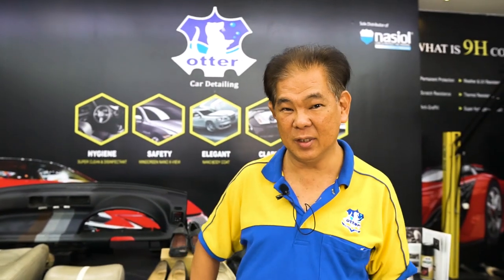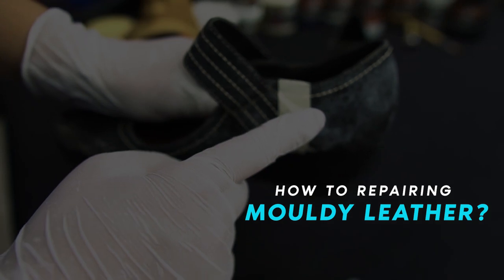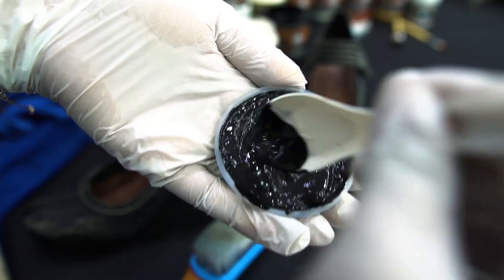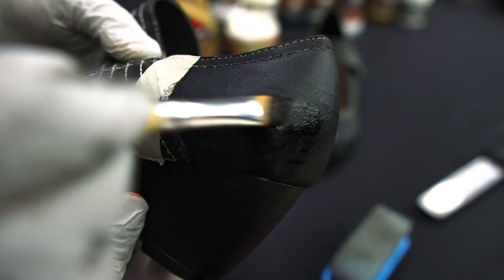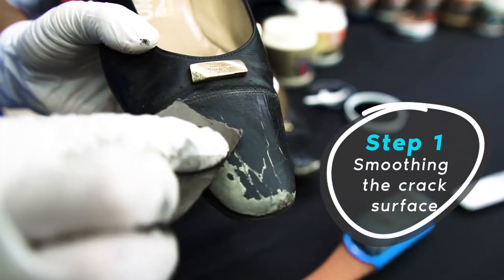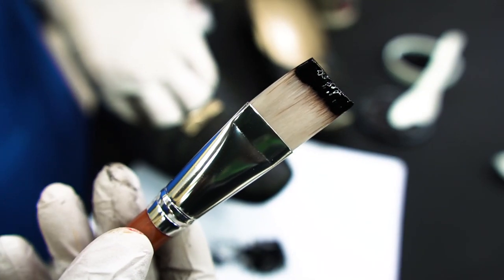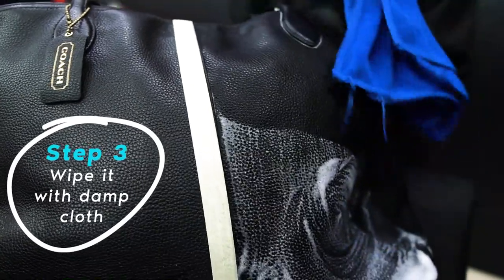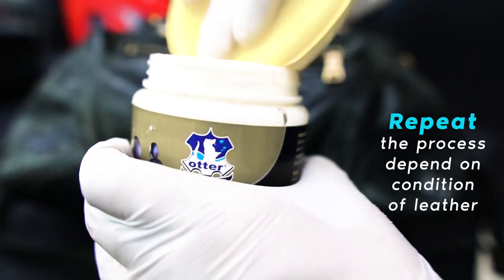Otter Leather Care Products | Auto Detailing & Leather Restoration, Care & Servicing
Otter Leather Care premium quality products are all specially-formulated for ease of application and superior performance. Adapting innovative German technology, our continuous research and development efforts have won the confidence of many repeat users.

Environmentally-friendly, with a water-based formulation, our leather care product range covers safe and effective cleaning, filling, colouring, restoration, and protection for leather products, as well as selected similar materials.

What can you expect from using Otter Leather Care products and services?
*Keeps your leather soft with natural lustre
*User-friendly for ease of application
*Non-greasy or sticky, yet water resistant
*Safe to use on hands and all surfaces, does not contain harsh solvents or chemicals with lanolin, does not damage surfaces
*Colours do not flake or peel, and is scratch and weather resistant – restores and enhances surface appearances

Otter Leather Care products are preferred by DIY enthusiasts and repair professionals across the country. Our leather restoration and repair services are also entrusted with the sensitive and complex nature of repairing leather seats, finishing, fittings, furniture and personal leather accessories for private end-consumers, as well as large corporations.

Our Leather Care product range was designed for DIY use, but most prefer to entrust the care of their leather to our professional service technicians.